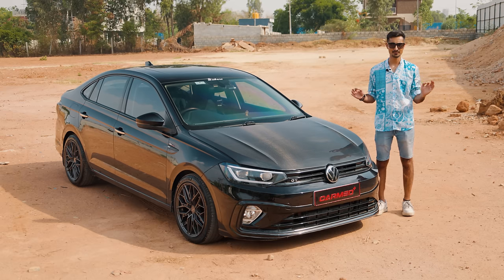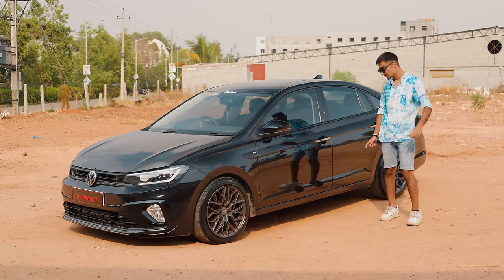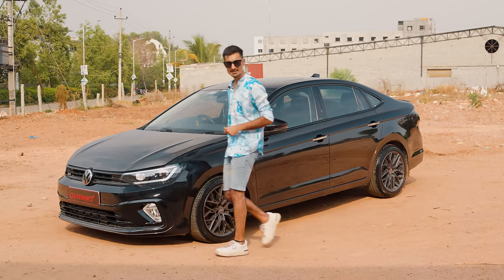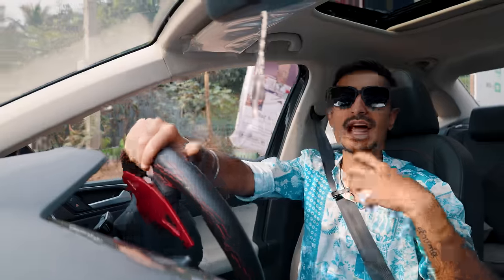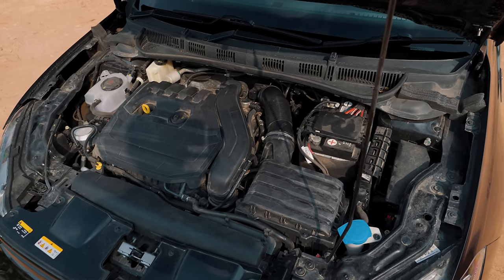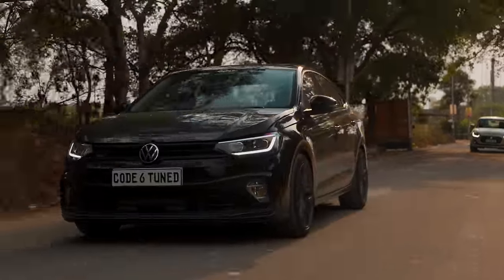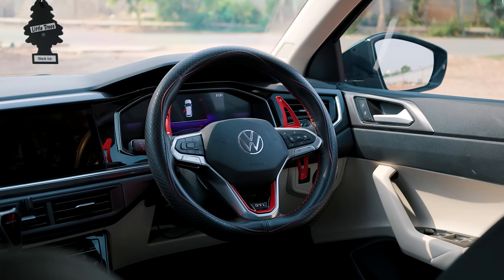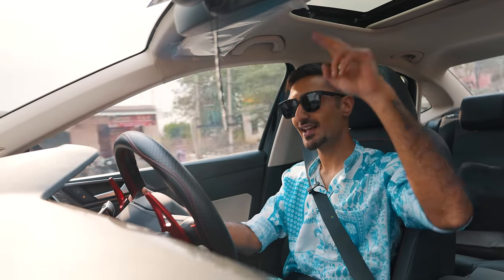INDIA'S FIRST STAGE 2 VW VIRTUS GT 1.5: 190BHP & a brand new imported ECU from Europe! | Autoculture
The realm of beginner tuning in India has always centered around the Volkswagen Polo. However, Volkswagen has now introduced the Volkswagen Virtus as the logical upgrade for Polo owners. The most powerful variant, the 1.5 TSI EVO Virtus GT, presented a challenge for enthusiasts due to its uncrackable ECU. Nevertheless, Carmed Bangalore found a way around this, and I now have a Stage 2 Volkswagen Virtus GT. Time to answer the burning question: Is the 1.5 TSI EVO the upgrade Polo enthusiasts truly deserve?

Hosted By:
Bhavneet Vaswani

Filmed By:
Shreshth Gourish